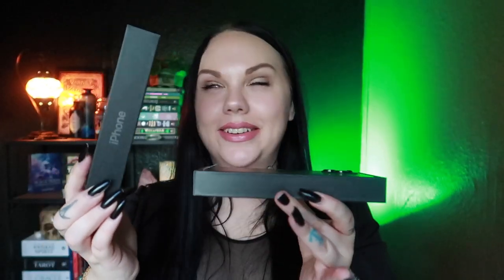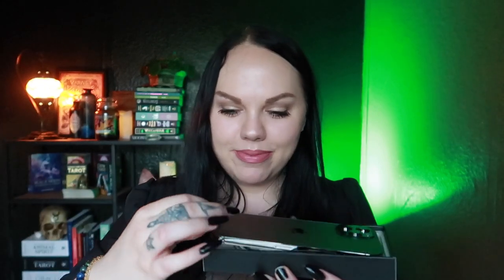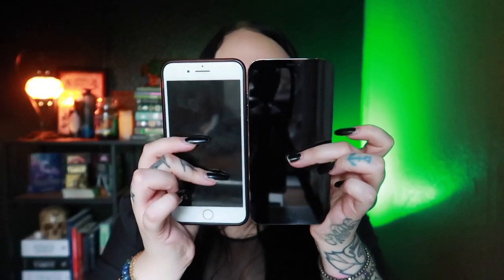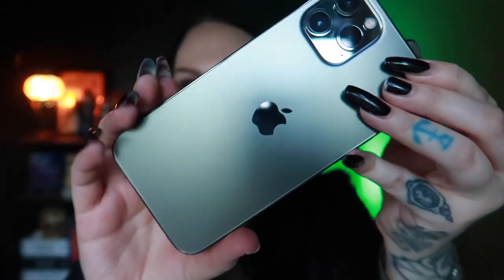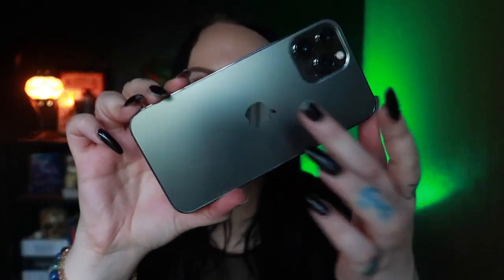Unboxing the new iPhone 12 Pro Max 😲 Disappointing Burga cover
Hey Guys! How ya doing? FINALLY she is here! I am in love with her! but Burga! I think we need to talk 😅🙃

🌙 SandraAngelina
🔮SandraAngelinaTarot
🦋KiriCooperTarot
✨KiriLuna
🍓AmandaGravesen